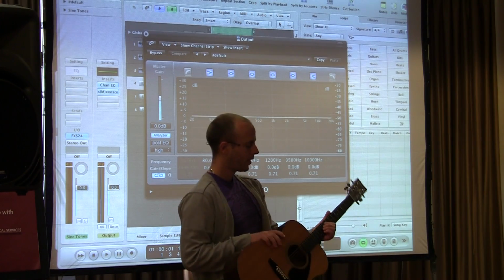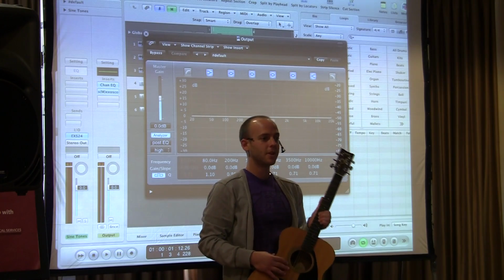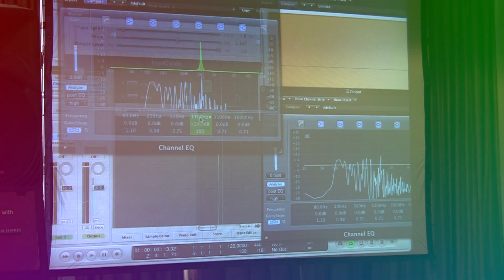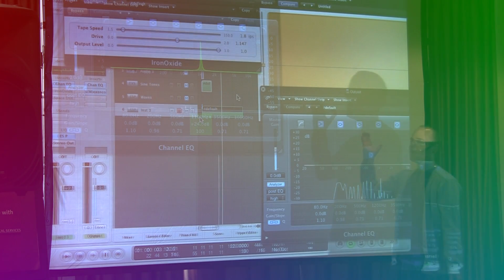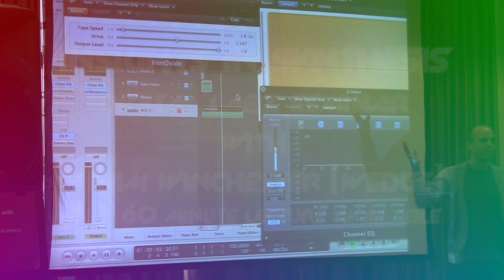WEDGE - Insights In Synthesis HD Preview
What is sound actually made of? Why do certain sounds have textures? Which waves suit what purposes? These questions and many more get posed an answered in this intelligent and fascinating presentation by our star lecturer, Wedge. You will learn about the nature of harmonics in waves (both odd and even) Overtones, Resonance, wave properties and most importantly how all this relates to making your own synthesised sounds. This video has an amazing section on making your own pads, including resampling and processing them for futher effect using some advanced EQ techniques. This and much more make up a must see video for anybody looking to develop their skills as a synth composer and manipulator of sound. The session is taught on Logic, but the concepts translate to any DAW you prefer to use, it's more about the science behind it than a particular software. Enjoy!